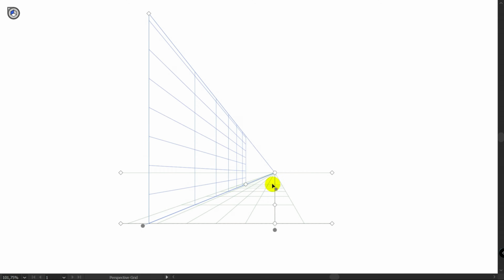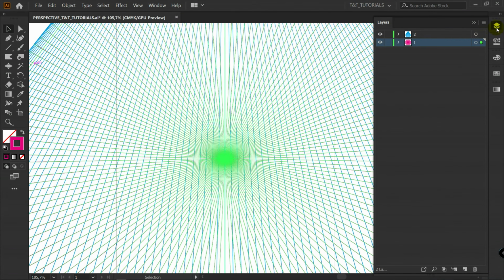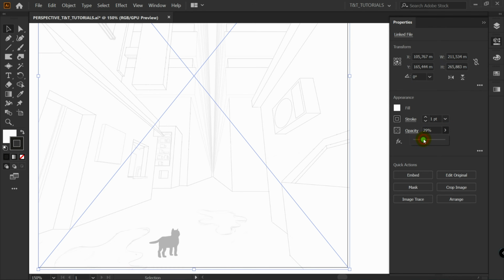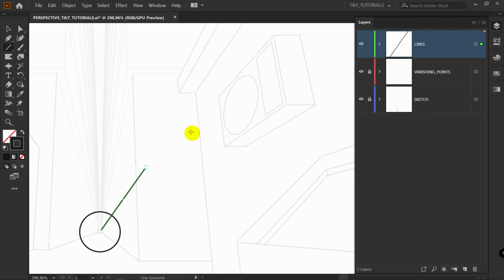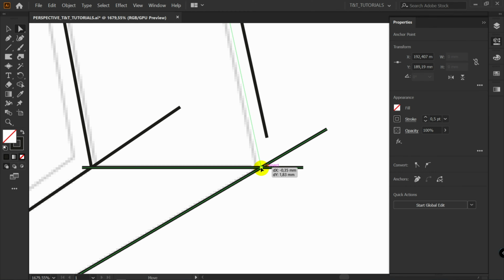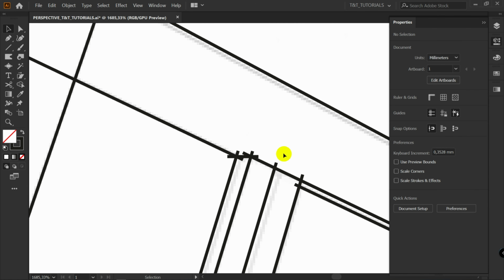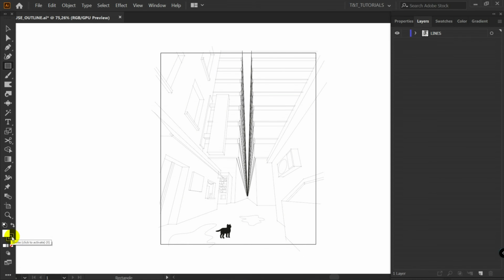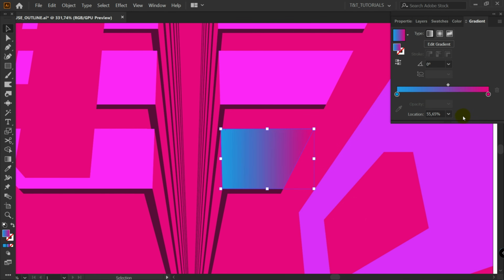15 MUST KNOW Perspective Tips | Illustrator tutorial (Cyberpunk City Illustration)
In today's Adobe Illustrator tutorial you'll learn how to create illustration with perspective. In this Illustrator tutorial I will show you 15 must know perspective tips and will share timesaving tracing method for illustrations with perspective. You will learn how to quickly create custom perspective grids and use them to draw sketches, how to start to create cityscapes at last instead of learning endless theory and how to use basic Adobe illustrator tools and features to get professional results. By the end of this Illustrator tutorial you will know perspective basics, how perspective works and will learn amazing methods that will help you in each illustration that you'll create. This Illustrator tutorial is for beginners and advanced.

I hope today's Adobe Illustrator CC tutorial about 15 must know perspective tips will really help you out.
↓ VIDEO GUIDE ↓
0:00 Intro
1:20 how to create custom perspective grid
5:56 how to draw sketch
6:52 start tracing, add vanishing points
9:06 how to trace faster using line segment tool
10:50 don't drag lines, drag points only
11:24 intersections
12:50 overlapping
13:05 scissors tool
13:44 ellipse in perspective
16:15 how to scale objects in perspective
17:21 hide all lines to avoid confusion
17:49 how to trace a few objects at once
18:40 prepare illustration for adding colors
18:50 use divide from pathfinder
19:55 group objects with the same color